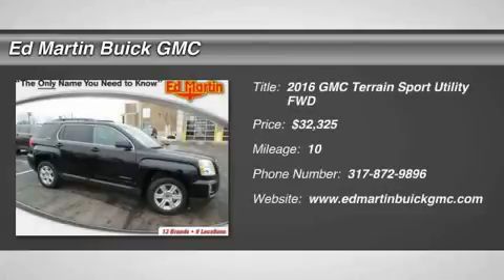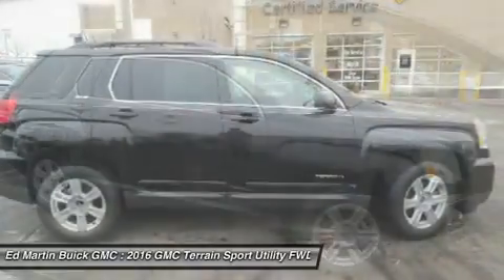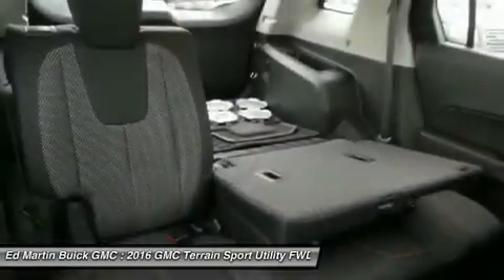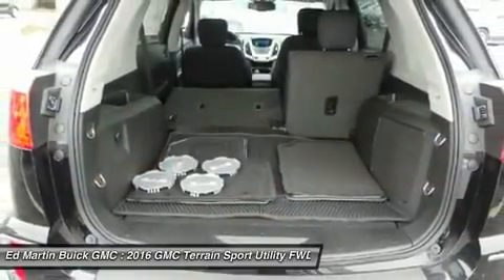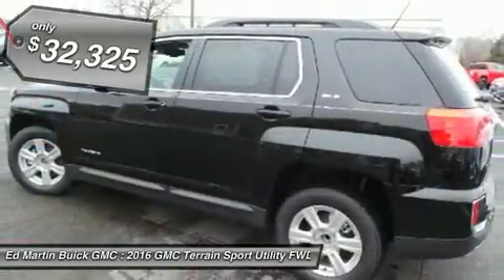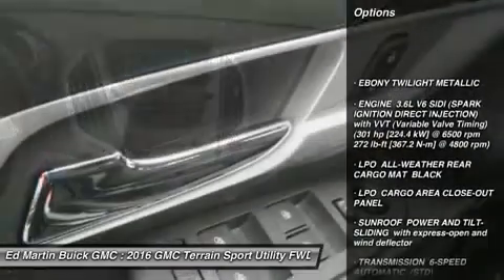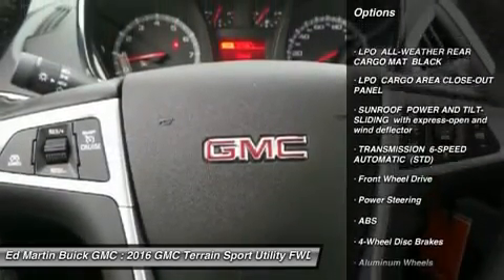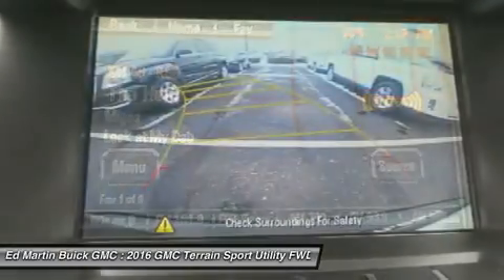2016 GMC Terrain 560179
2016 GMC TERRAIN Carmel, IN
Stock# 560179

The GMC Terrain is designed to be the perfect combination of luxury and utility and it all starts with distinct, bold design features and striking grille. For 2016, the Terrain?s bold design has been updated and features a new hood design, redesigned front and rear fascia with chrome accents, new LED daytime running lamps and a new 3-bar grille design that is distinctively GMC. The Terrain's available programmable power liftgate opens to your desired height with the push of a button. Projector beam headlights and fog lamps keep visibility high regardless of weather conditions Terrain features a long list of features and for 2016, premium cloth is standard on SLE models and a new chrome-trimmed gear selector accentuates the interior of all model. Add in available technologies like OnStar with 4G LTE Wi-Fi, superior fit and finish, and exceptional safety features and you?ll see why compact Terrain SUV is the total package. A 60/40 split and folding second-row maximizes space and there is up to 39.9 inches of rear leg room. At the heart of Terrain's performance and power is the 2.4L Engine or opt for the available 3.6L V6 engine. The 6-speed transmission offers a wide ratio spread for power in the low gears and efficiency in the high gears. The Standard rear vision camera displays in the center stack touch-screen, and allows for easy, confidant parallel parking. Finally, the four-wheel independent suspension offers a smooth, steady ride and a precise feel for the road. The available Forward Collision Alert provides an audible and visual signal when a potential collision is detected.

EBONY TWILIGHT METALLIC, ENGINE 3.6L V6 SIDI (SPARK IGNITION DIRECT INJECTION) with VVT (Variable Valve Timing) (301 hp [224.4 kW] @ 6500 rpm 272 lb-ft [367.2 N-m] @ 4800 rpm), LPO ALL-WEATHER REAR CARGO MAT BLACK, LPO CARGO AREA CLOSE-OUT PANEL, SUNROOF POWER AND TILT-SLIDING with express-open and wind deflector, TRANSMISSION 6-SPEED AUTOMATIC (STD), Front Wheel Drive.
Price includes all rebates and incentives. See dealer for details.